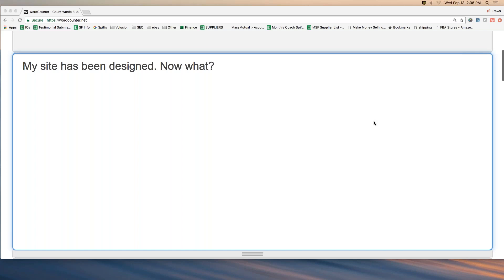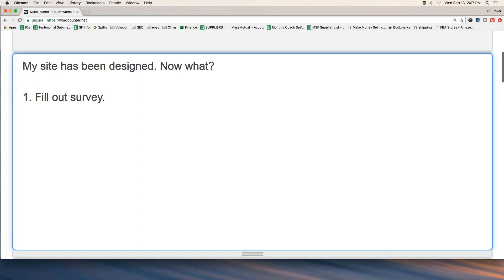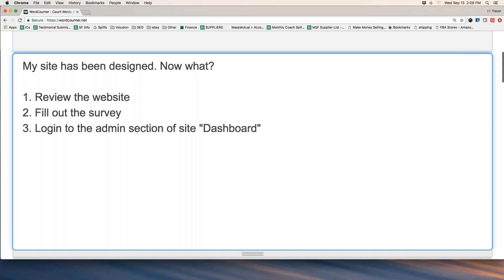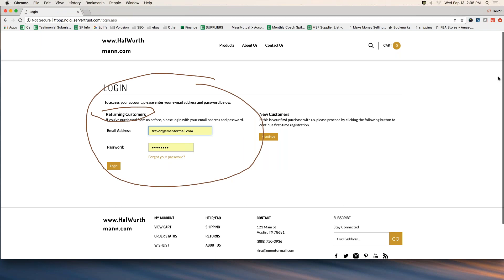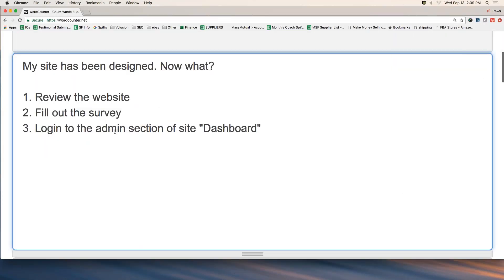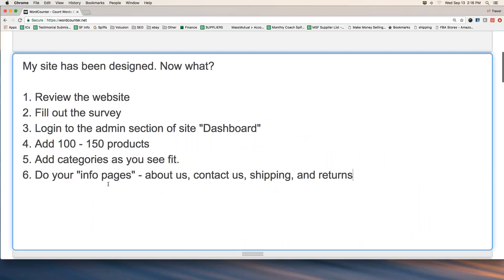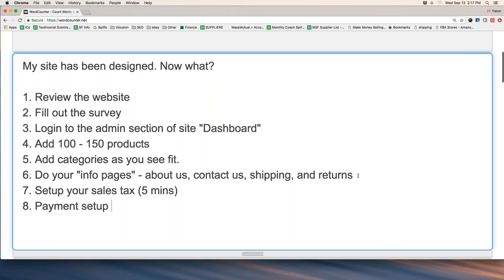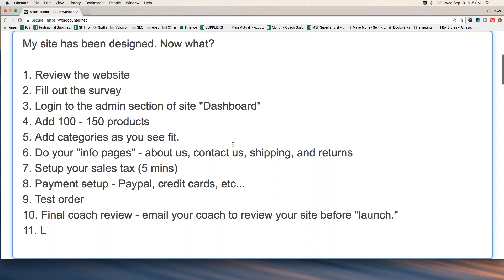My Website has been Designed - Now What?! Let's Make a Plan!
My site has been designed. Now what?

1. Review the website
2. Fill out the survey
3. Login to the admin section of site "Dashboard"
4. Add 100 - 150 products
5. Add categories as you see fit.
7. Setup your sales tax (5 mins)
9. Test order
10. Final coach review - email your coach to review your site before "launch."
11. LAUNCH! (means 1 - 10 is done)
12. Email OR talk to your coach about first marketing assignment. (keyword research, SEO, link building, blogging, social media, paid advertising, and more...)